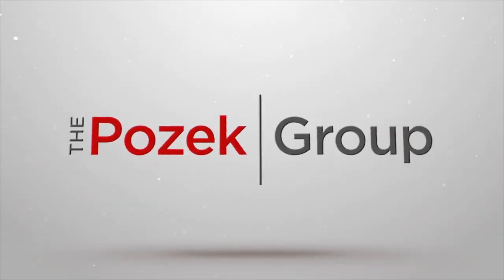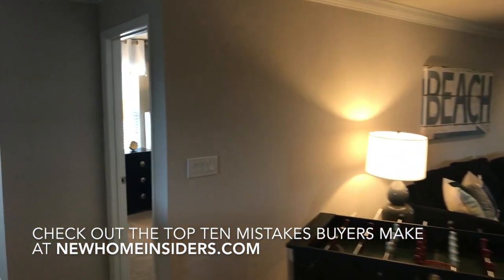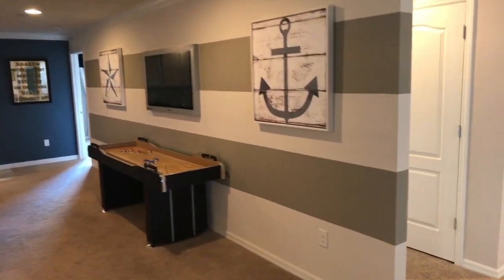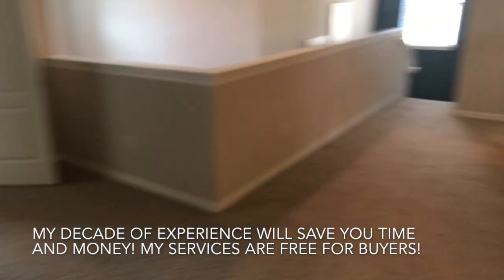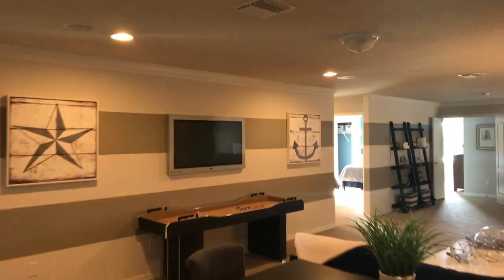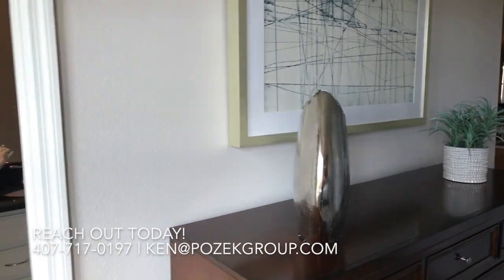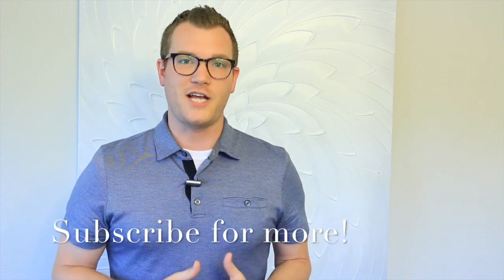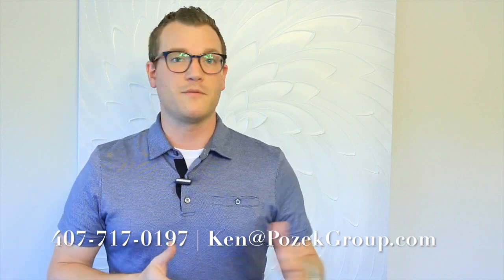Windsor at Westside | Baymont Model | Video 3 of 3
Baymont model at Windsor at Westside. This 4k+ sqft home has 8 beds and 6 baths with a massive covered lanai. In this video we're taking a look at the second level with spacious loft! Considering purchasing a new home? Leverage my decade of experience to save you time and money. It's completely free to use my services as a buyer. Reach out today!

Ken Pozek
NewHomeInsiders.com